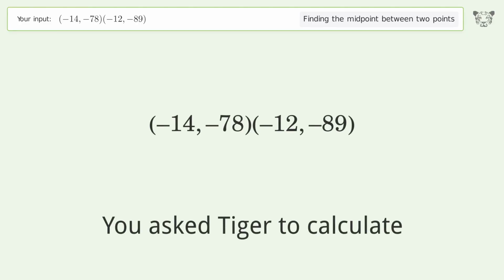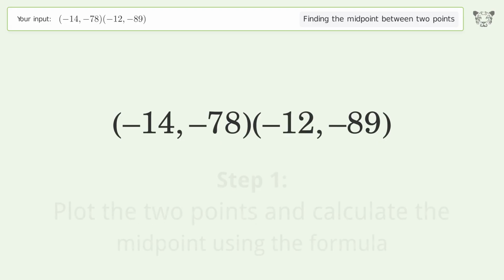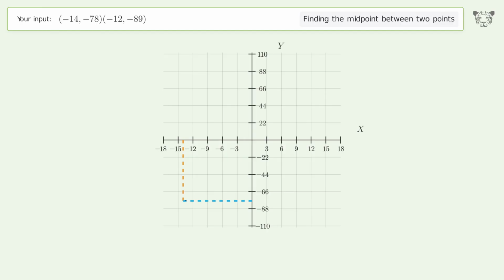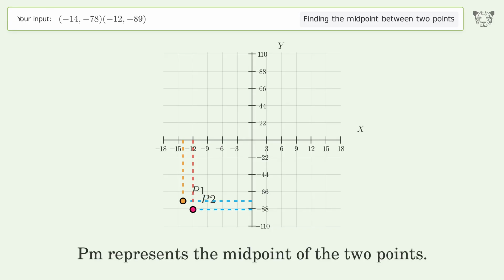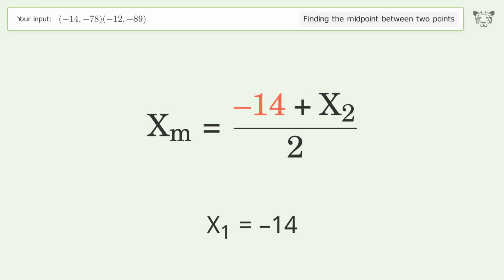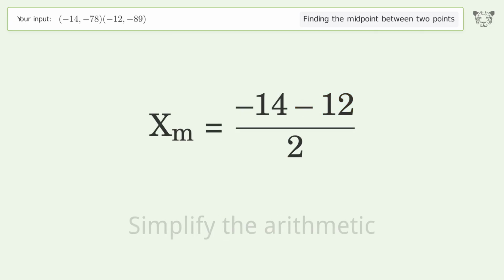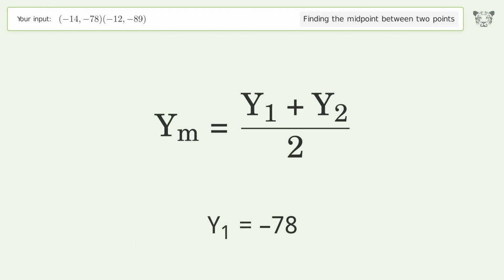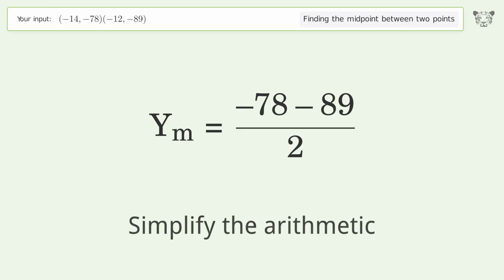Find the midpoint between two points p1 (-14,-78) and p2 (-12,-89): Step-by-Step Video Solution